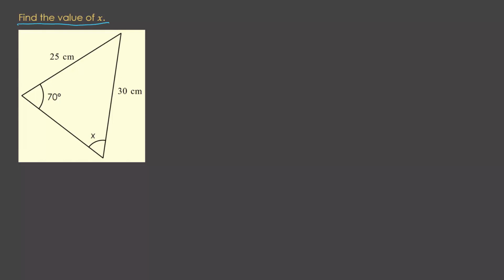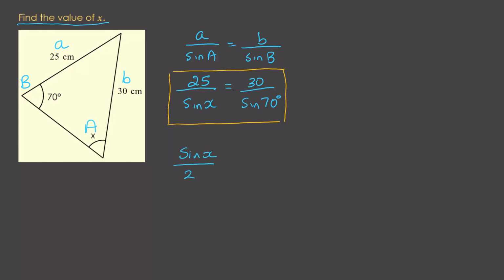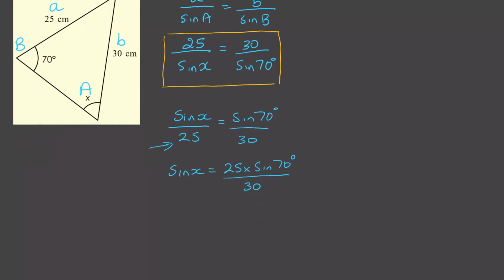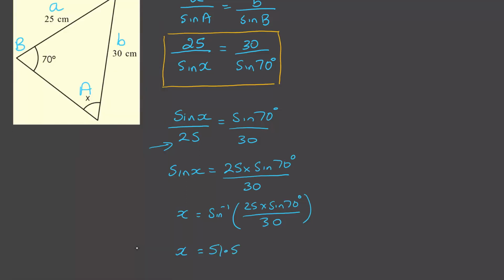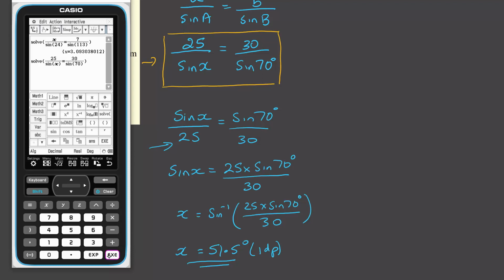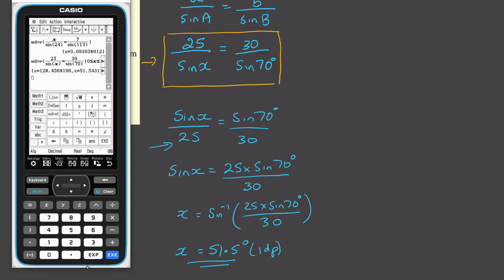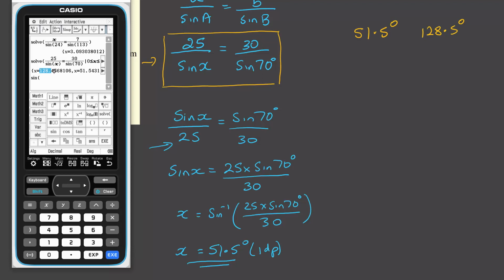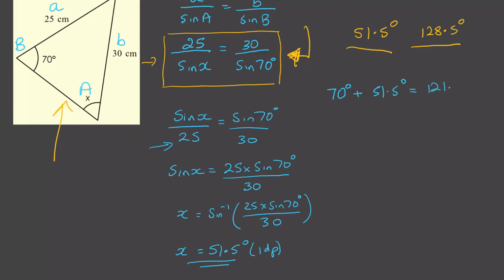Year 10 A Trigonometry The Sine Rule Example 3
Finding an angle using the sine rule.